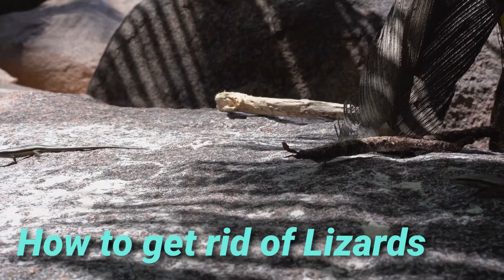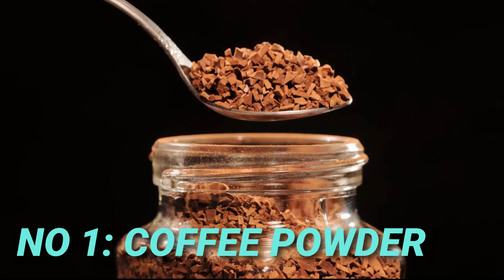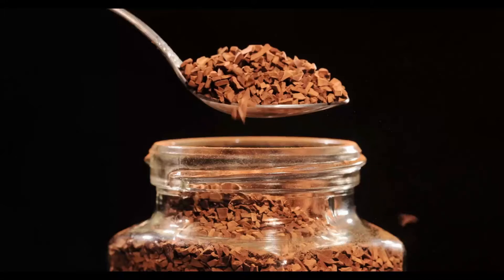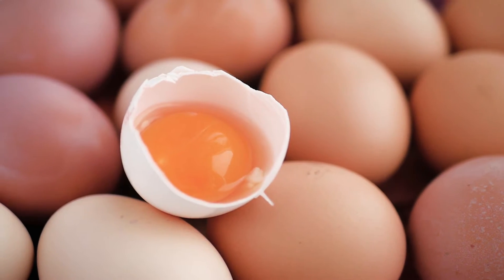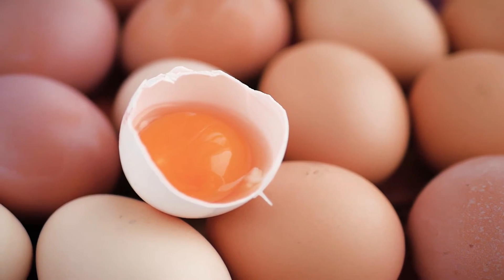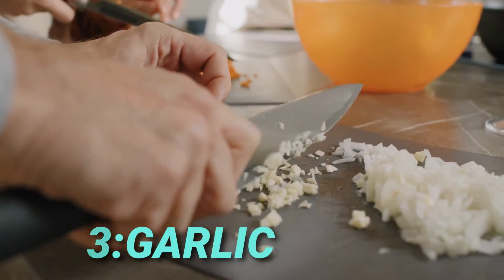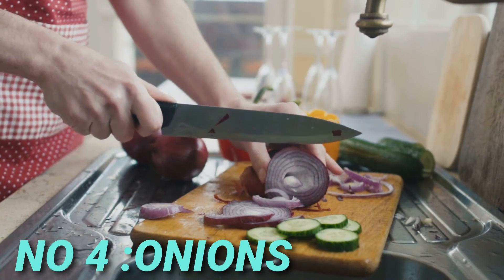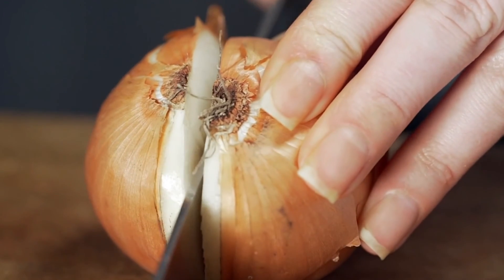How to get rid of lizards in your house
IN THIS VIDEO I WELL TELL YOU How to get rid of lizards in your house Use garlic and onion to deter the lizards from the corners of your houseAgain an assault on the lizard’s senses, garlic and onion give off a pungent odour. This particular how to get rid of lizards in houses solution keeps the pest from inhabiting a corner or returning to it. Cloves of raw garlic or a couple of onion slices can be placed in various corners of the home. Over time, you’ll get used to the pungent smell but it remains strong enough to make this a successful go-to option when thinking about how to keep lizards away. If you’d rather not leave the pieces about, you could add them to a spray bottle with water to use as a handy repellent.